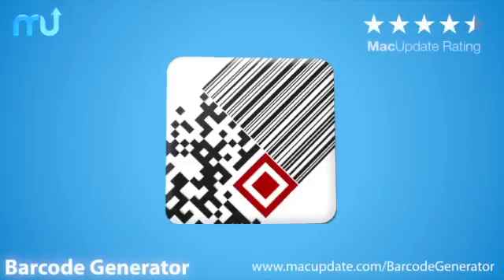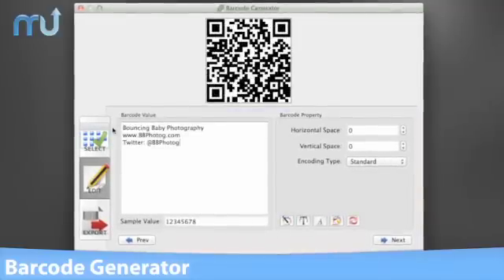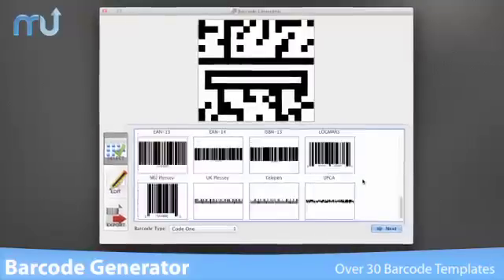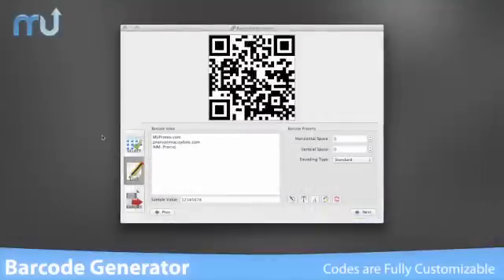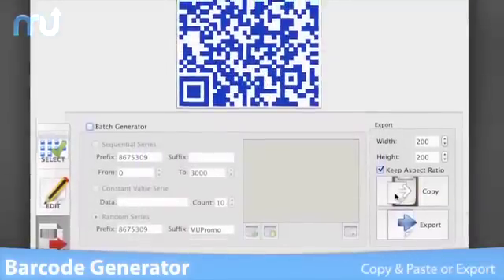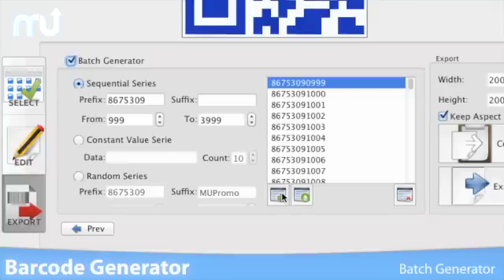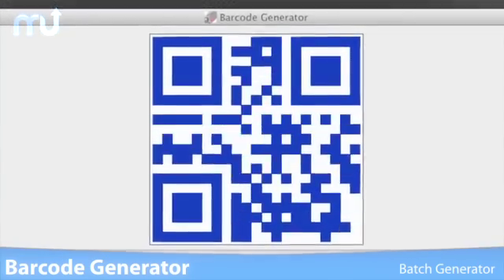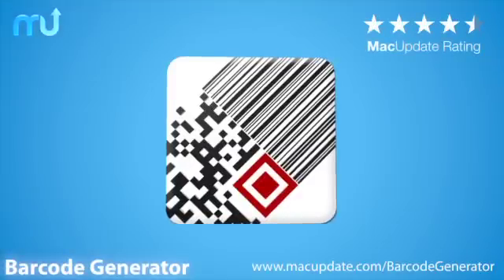Barcode Generator, QR code Maker for Mac & PC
Barcodes make life easier, the way that they can hold a lot of information in such a small space. They're used to track inventory levels, locations, and, in the case of QR codes, can even be used to invoke additional product information on the Internet. To take advantage of everything that the humble barcode has to offer, while still retaining the ability to be on the cutting edge of QR code technology, you're going to need today's discounted software promotion -- Barcode Generator!

Barcode Generator gives you the ability to produce more than 32 different bar codes and QR codes, suitable for all types of business and personal applications. With Barcode Generator, you'll be able to create barcodes in just three easy steps - just pick a template, edit contents/color/properties, and then export! You're up and running with fully operational barcodes within minutes!

Every possible flavor of barcode is represented by the templates that are included with Barcode Generator! There's QR Codes, Code 39, Code 128, Interleaved 2 of 5, UPC/EAN, Data Matrix, and more. For each one, you have total control over the data, colors, text, and fonts, as well as the actual dimensions of the barcode itself. Once you've generated your barcode, Barcode Generator makes it easy to copy and paste it into other software applications, or export it as an image in the PNG, JPG, BMP, SVG, or TIFF format. Need a bunch of barcodes? Barcode Generator easily handles batch generation, up to 100 or more!